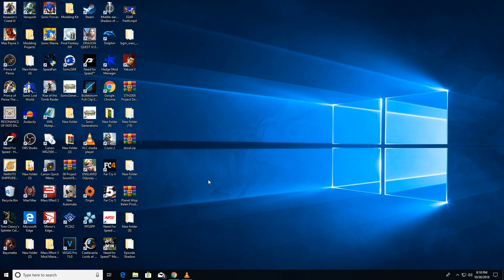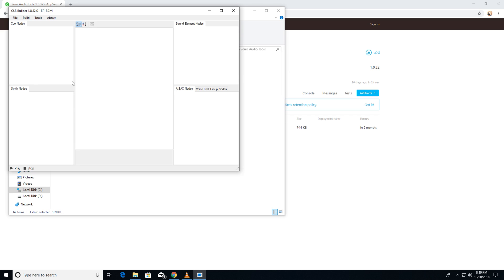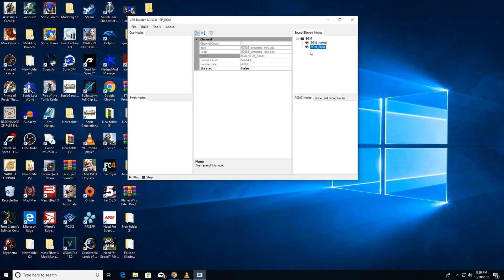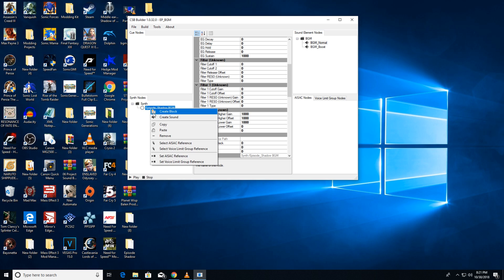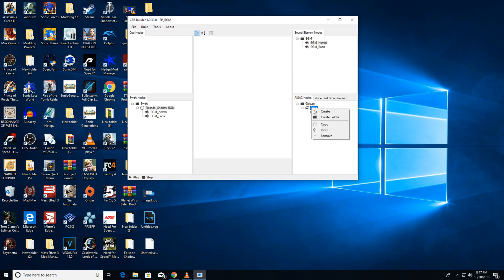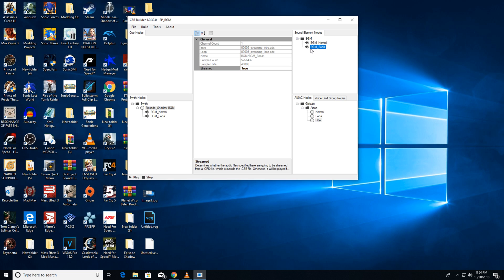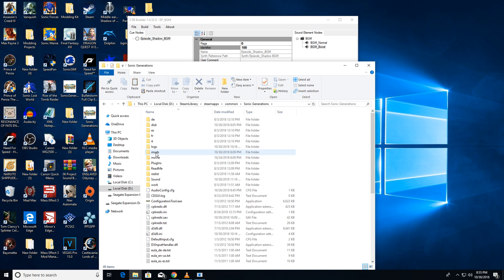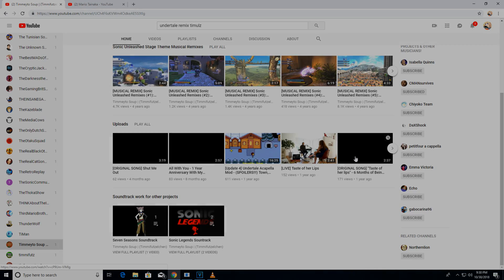Sonic Generations- Audio Modding Tutorial #1 Music/W Voice 4k 60FPS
Here it is my first of many revamped tutorials which will feature actual narration. this time it's done by one of my best friends. In This Tutorial we'll tackle basic CSB/CPK creation.